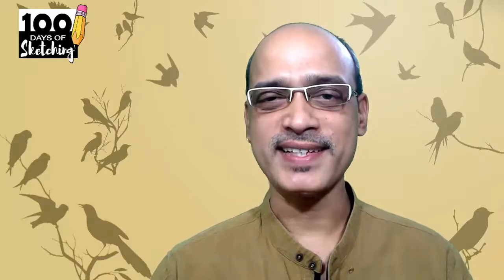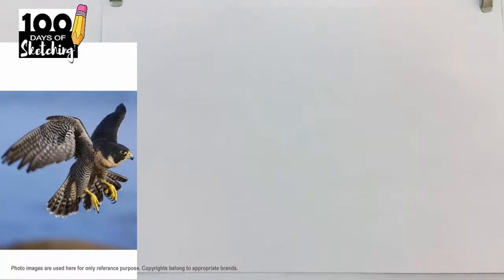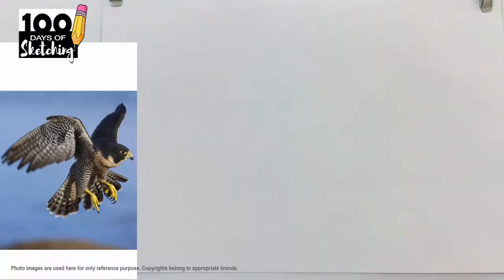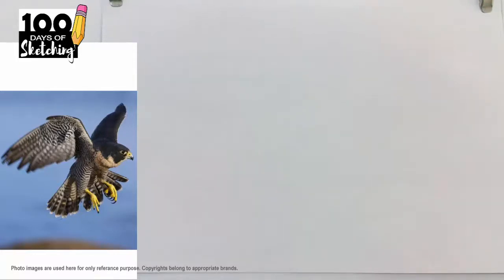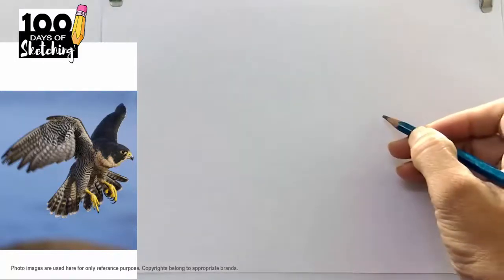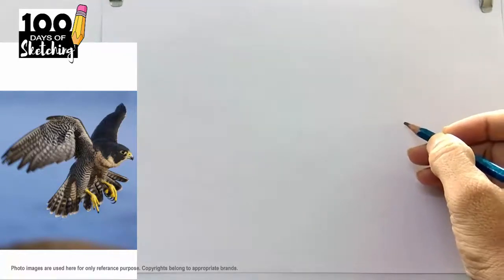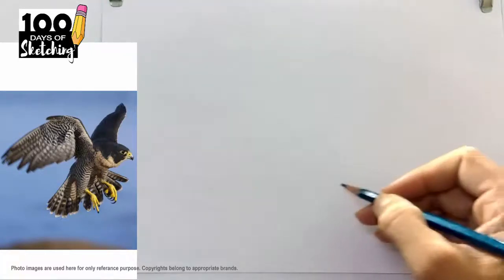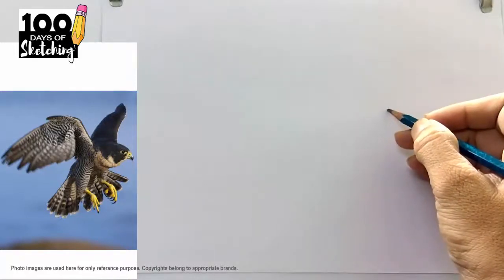Day- 42 #100 Days of sketching challenge 2020-21 BIRD sketching Falcon Tada- dada Art Club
Images and photographs used in this video, only for reference purpose. Sole rights are belongs to their own appropriate brands and websites.
Falcons (/ˈfɒlkən, ˈfɔːl-, ˈfæl-/) are birds of prey in the genus Falco, which includes about 40 species. Falcons are widely distributed on all continents of the world except Antarctica, though closely related raptors did occur there in the Eocene.[1]

Adult falcons have thin, tapered wings, which enable them to fly at high speed and change direction rapidly. Fledgling falcons, in their first year of flying, have longer flight feathers, which make their configuration more like that of a general-purpose bird such as a broad-wing. This makes flying easier while learning the exceptional skills required to be effective hunters as adults.

The falcons are the largest genus in the Falconinae subfamily of Falconidae, which itself also includes another subfamily comprising caracaras and a few other species. All these birds kill with their beaks, using a "tooth" on the side of their beaks—unlike the hawks, eagles, and other birds of prey in the Accipitridae, which use their feet.

The largest falcon is the gyrfalcon at up to 65 cm in length. The smallest falcon species is the Pygmy falcon which measures just 20 cm. As with hawks and owls, falcons exhibit sexual dimorphism, with the females typically larger than the males, thus allowing a wider range of prey species.